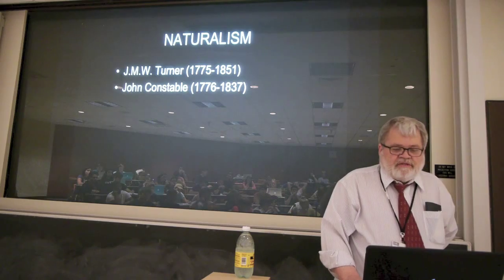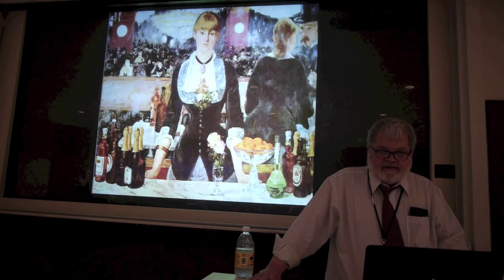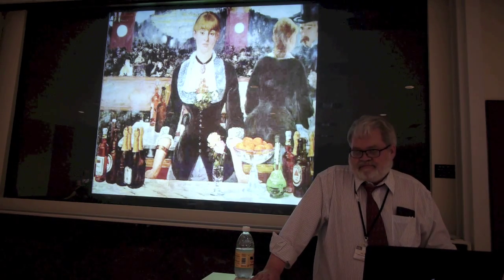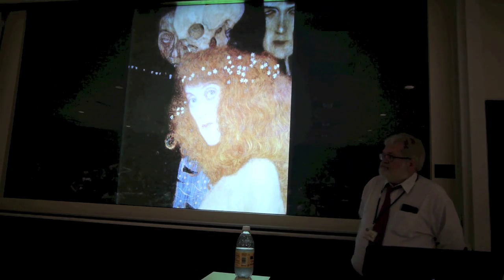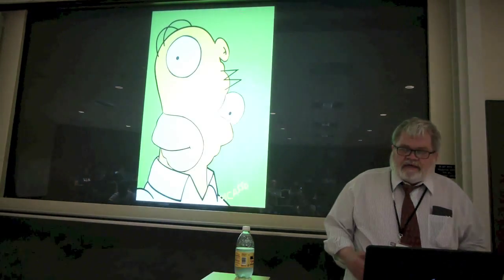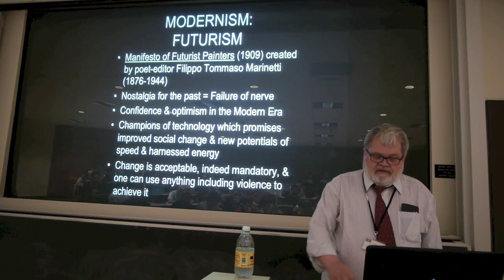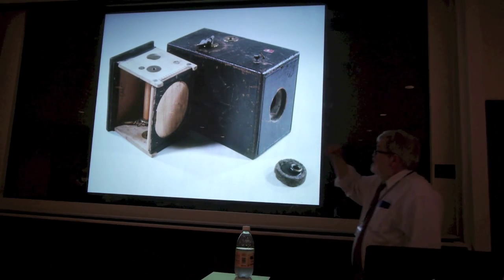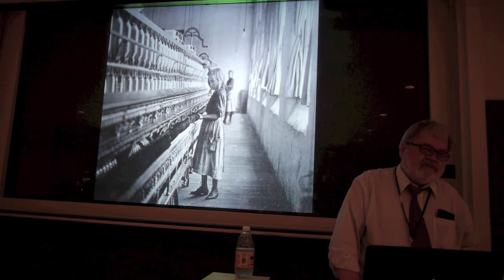Modernity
Lecture 12, Modernity, of UGS 303, Ideas of the Twentieth Century, at the University of Texas at Austin, Fall 2013